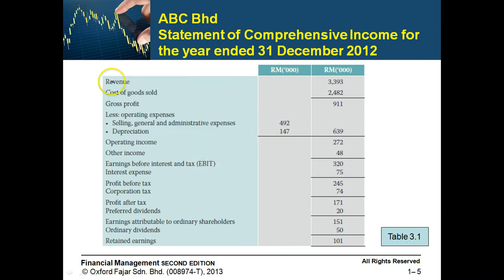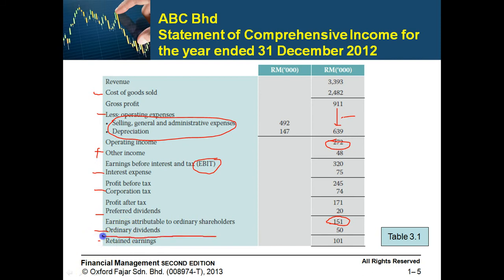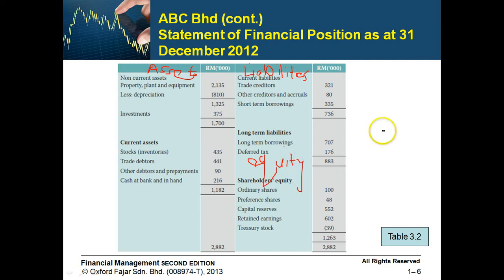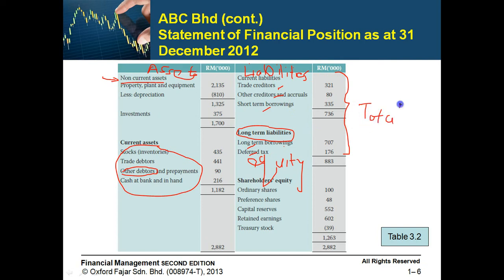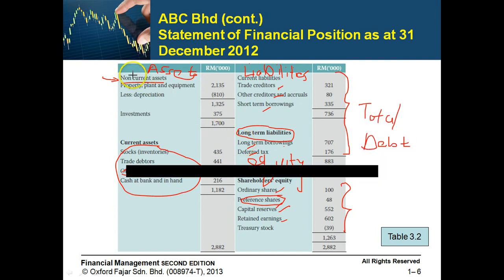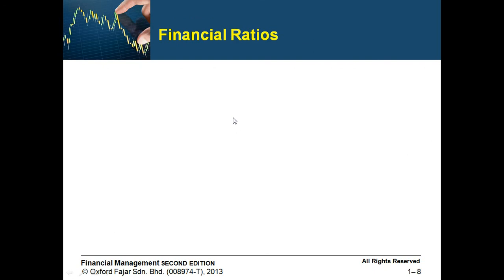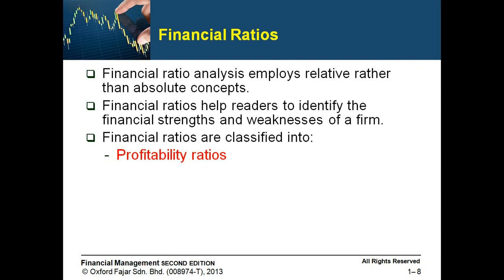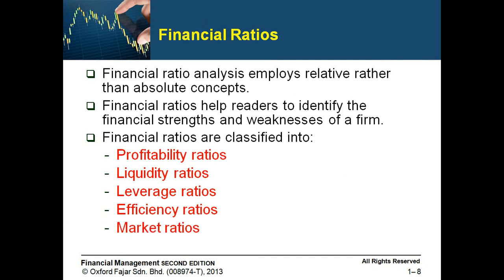CHAPTER 3 PART 2